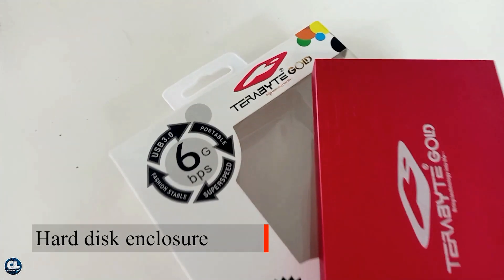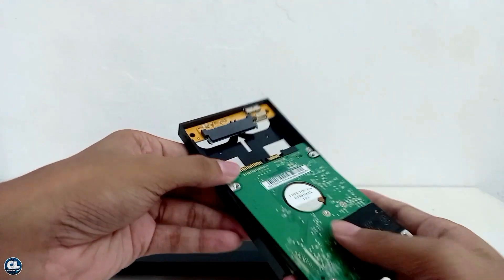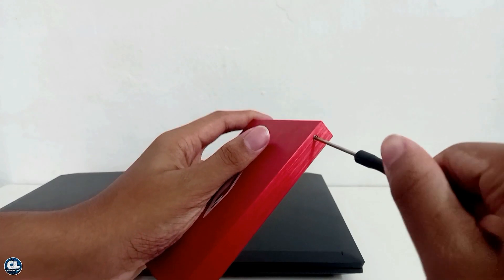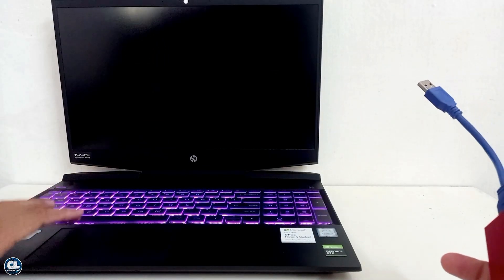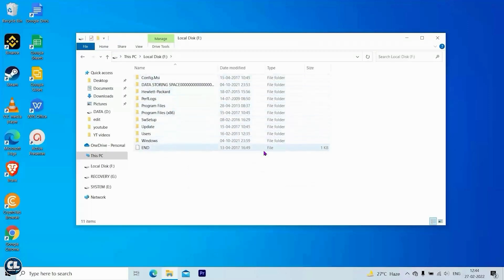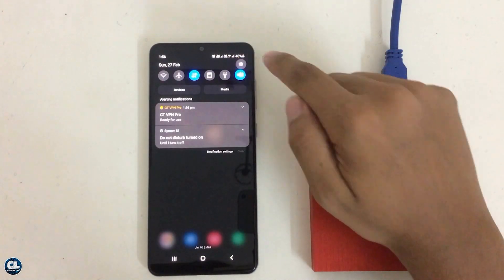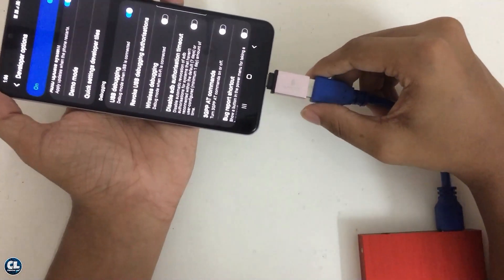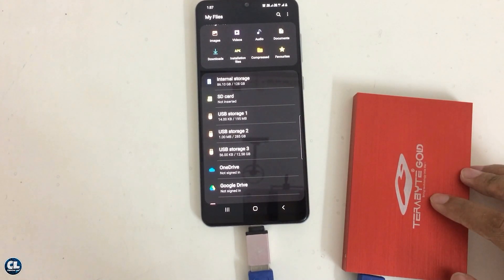How to recover data from a damaged laptop| English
Here I'll be covering How to recover your files and data from your old or damaged laptop so easy, you can also convert your old hard disk to an external device to store files and videos to free up your computer or smartphone storage easily.

Link:

Quires solved:
hard disk enclosure
how to recover data and files
recover deleted files
data recovery
Best hard disk enclosure to buy
Recovering Data from a Damaged Laptop
Find and Recover Deleted Files on a Damaged Laptop
Recover Data from your Damaged Laptop
How to recover data from a damaged laptop
Recovering Data after a Laptop Disaster

Chapters:

0:00 Introduction
0:14 Unboxing Hard Disk Enclosure
0:23 How to use Hard disk enclosure
1:03 Design and Accessories
1:24 How to recover files from damaged laptop
2:14 Use hard disk in smartphone
3:02 Conclusion

If u need a more interesting video just inform me in the comment session.

Peace!

CREATIVELAB*jainjejo